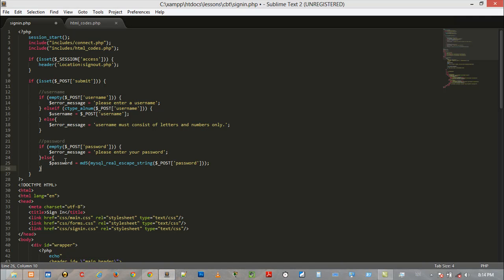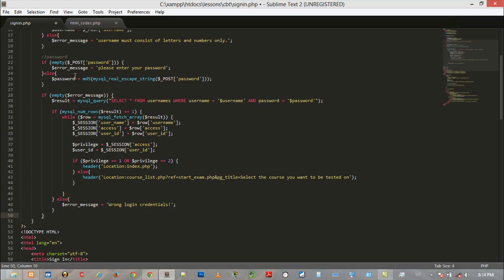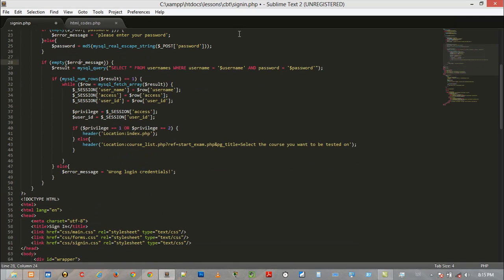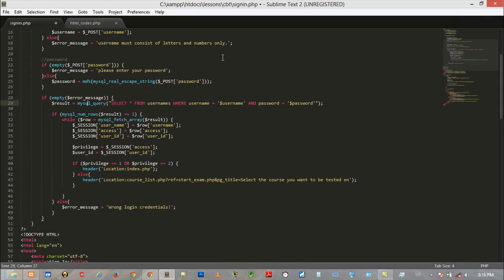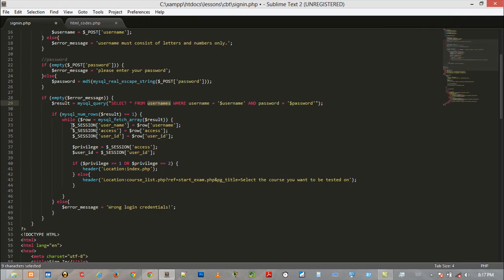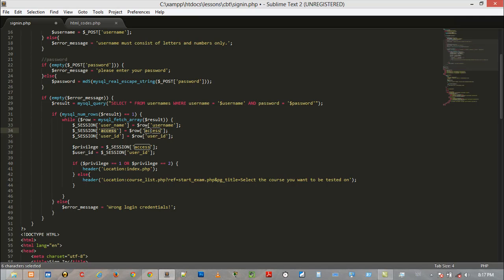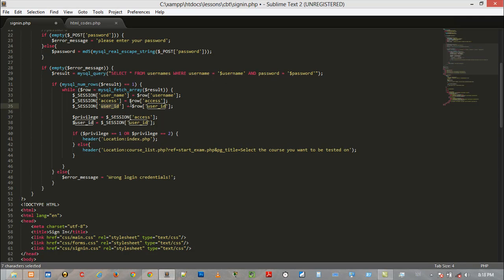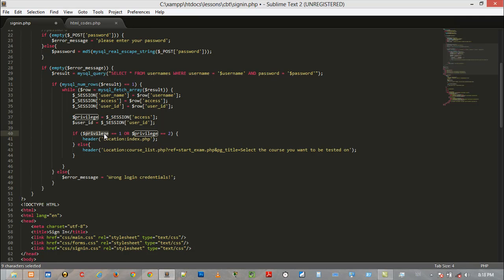11 the php scripting for our cbt sign in page part 2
this is the final lap of our php scripting for the cbt signin page